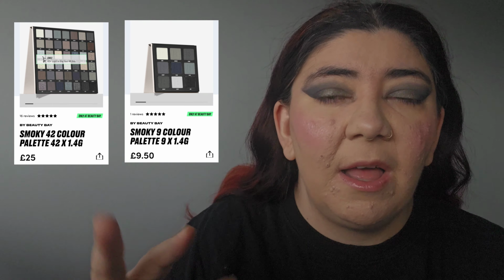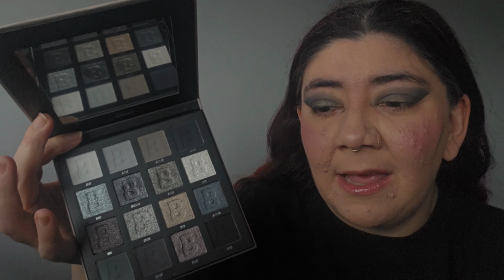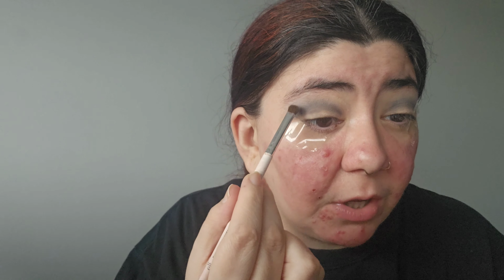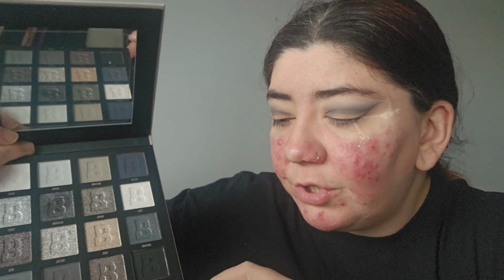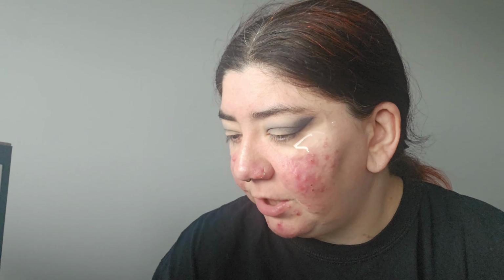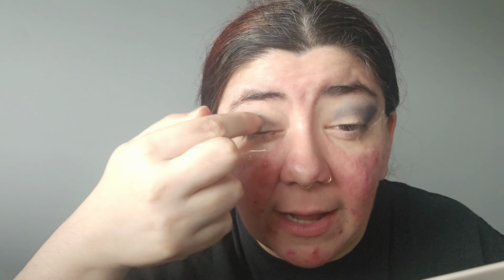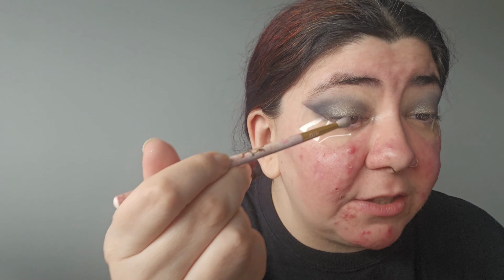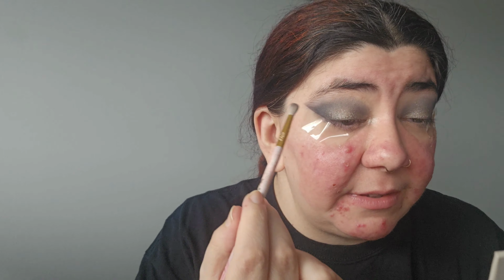Testing BeautyBay's Smoky Palette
Hi everyone,

ameenamFA12A

Bubble skincare- use code: AMEENALLXD

Fussy Deodorant

Code - AMEENA15

T&C’s – New customers only.